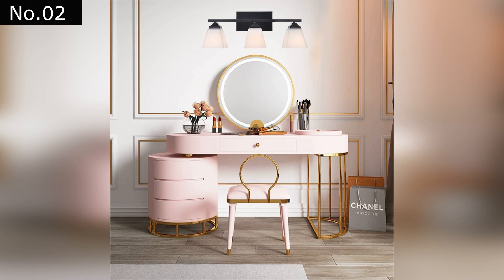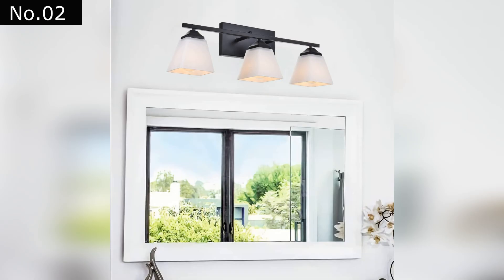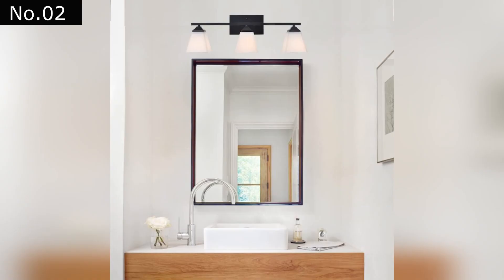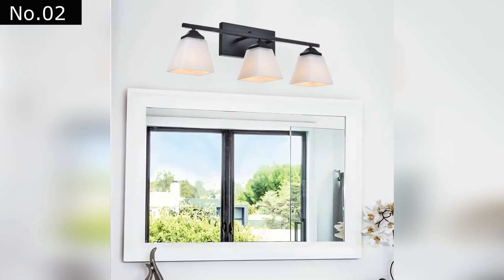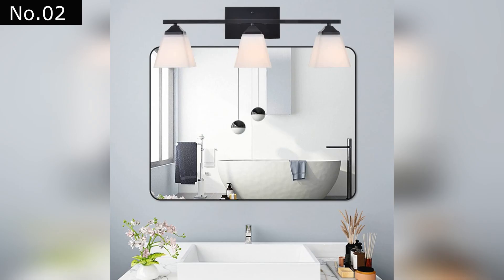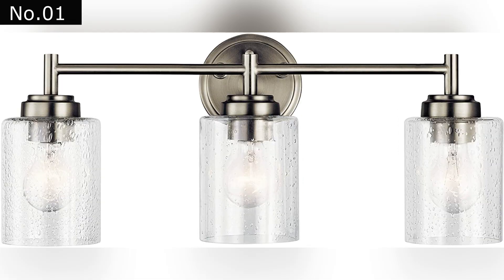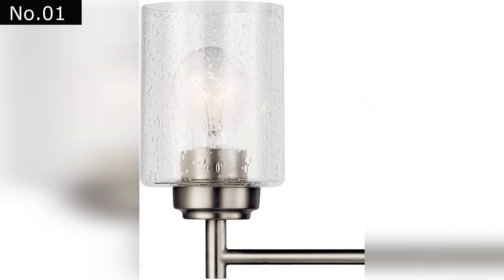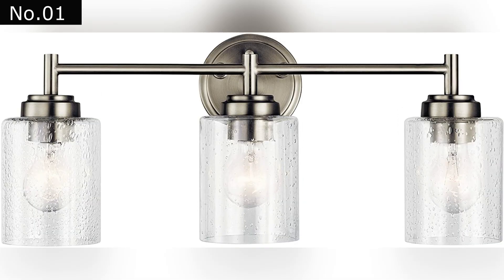TOP 02: Best Edison Vanity Light 2022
2. LauxaL 3 Light Modern Vanity Lights
1. KICHLER Winslow 21.5 inch 3 Vanity Light